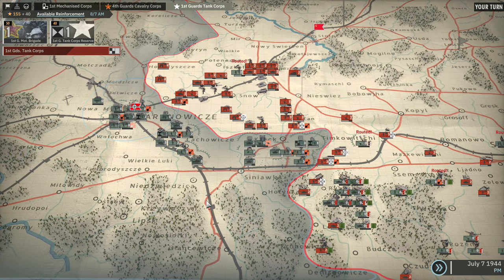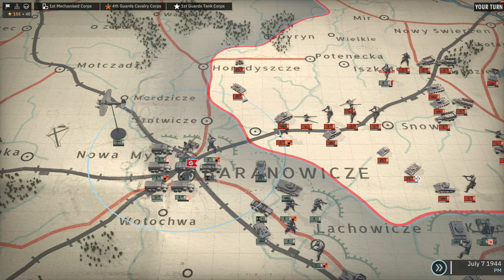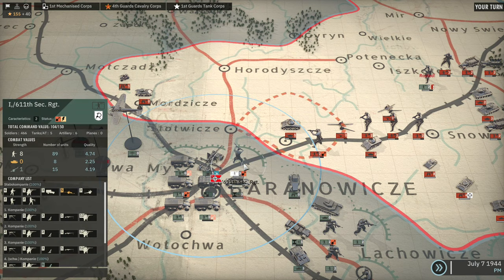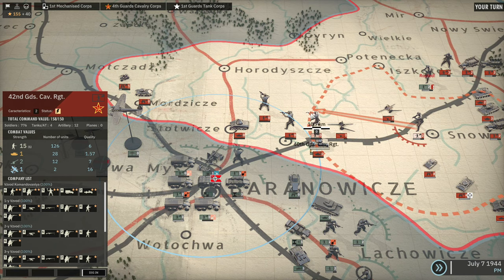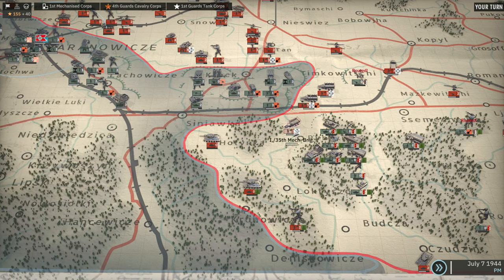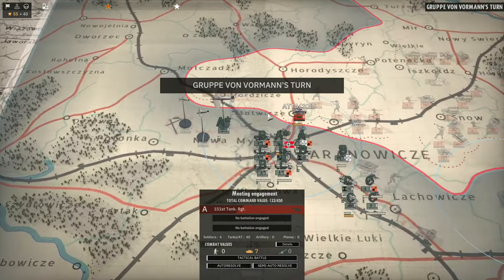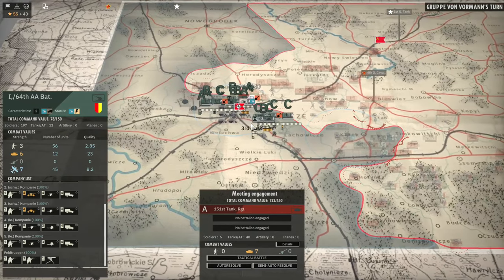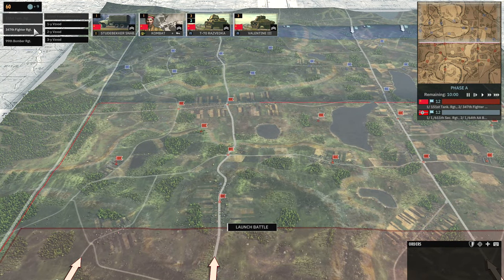Steel Division 2 Campaign - Baranavichy #6 (Soviets)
This is a playthrough of the Baranavichy campaign in Steel Division 2, playing as the Soviets on Hard difficulty.